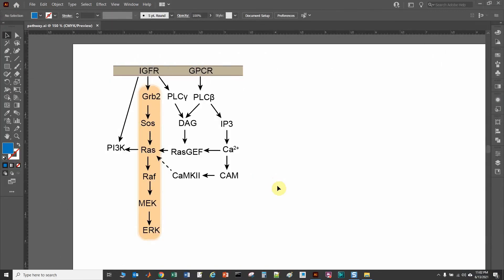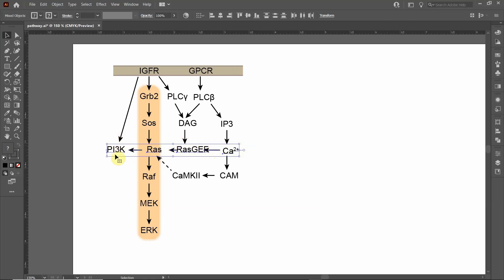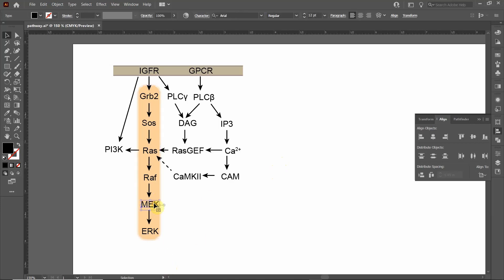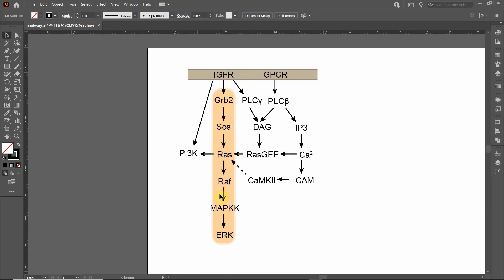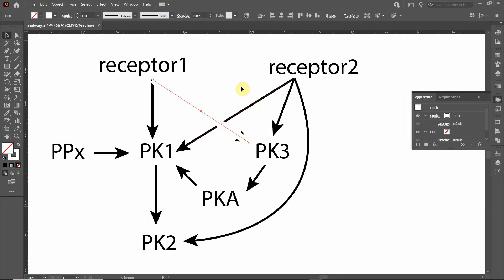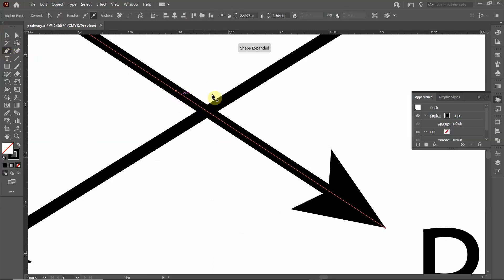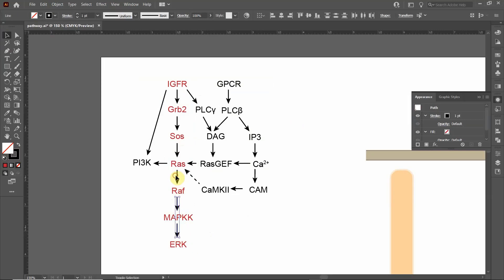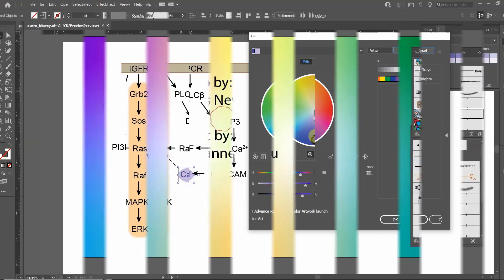7 Tips to Signaling Pathways in Adobe Illustrator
This tutorial gives 7 tips to drawing signaling cascades in Adobe Illustrator

00:00 Use Alignment Tools
04:31 Center Align Text
06:27 Avoid Overlapping Lines
07:00 Delete Unnecessary Components
08:38 Whiten Underlaying Lines
12:36 Color Specific Pathways
14:23 Never Color Text Similar to its Background